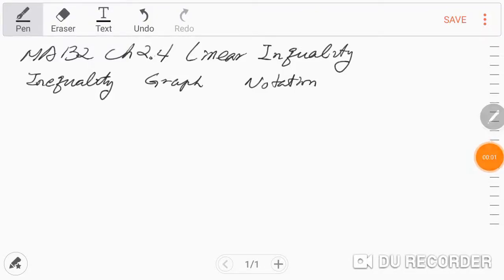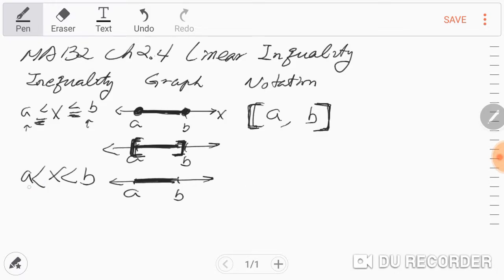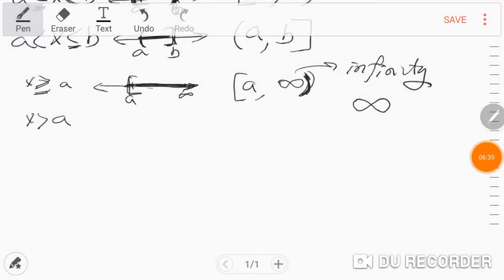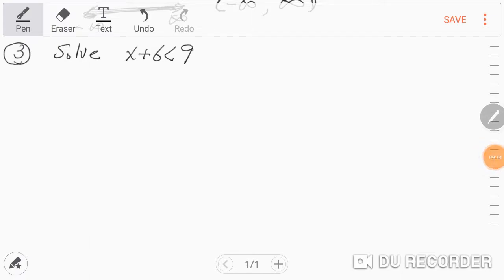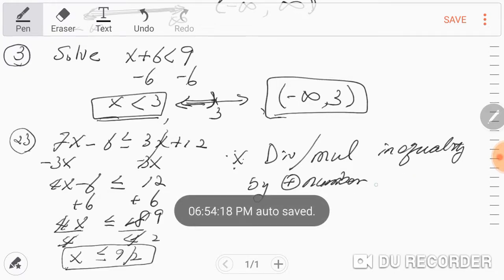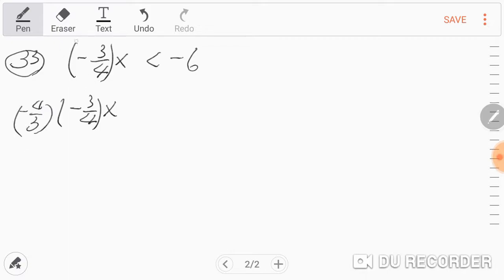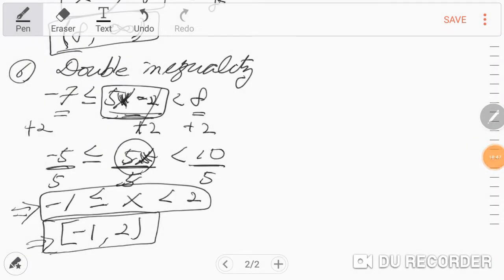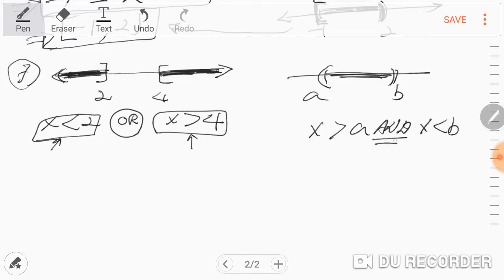MA132 6ED Ch2 4